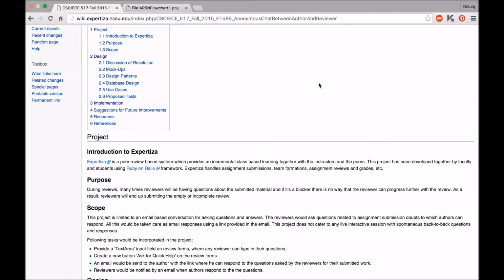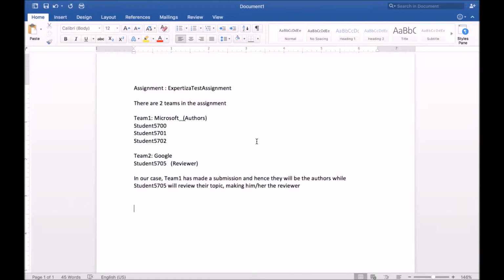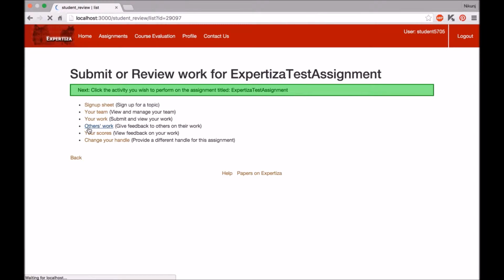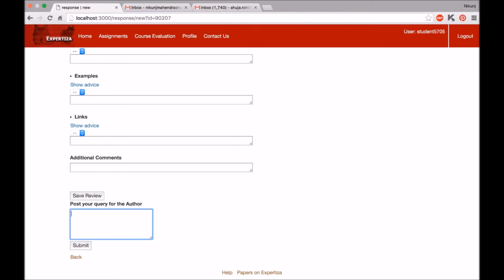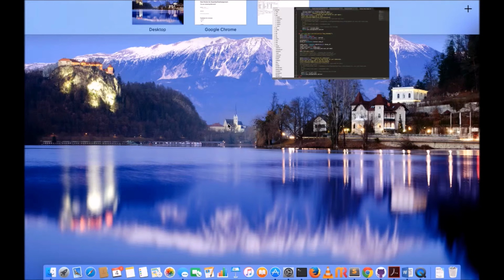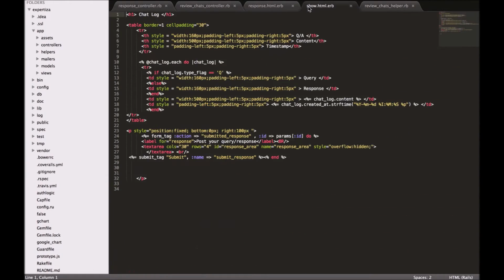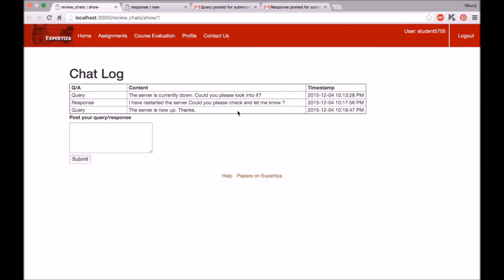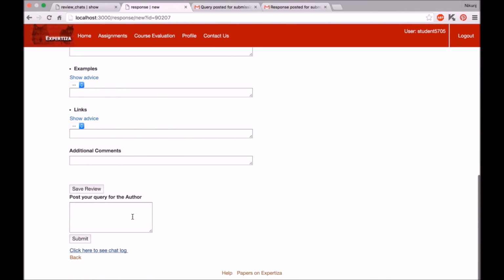Expertiza E1586 Anonymous Chat Between Author and Reviewer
Implementation of Anonymous Chat Between Author and Reviewer in Expertiza